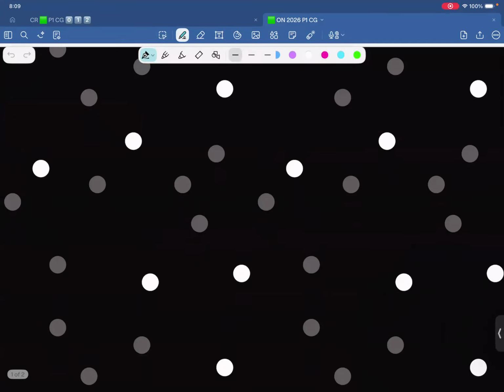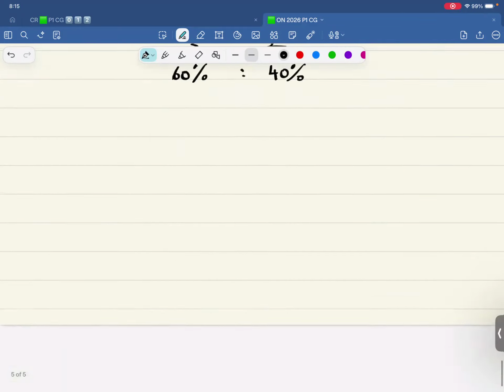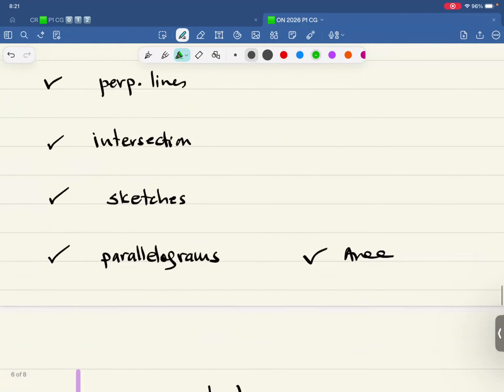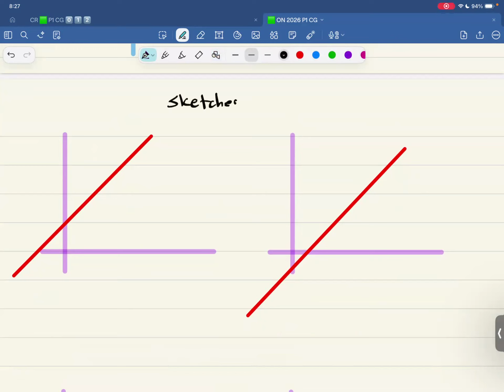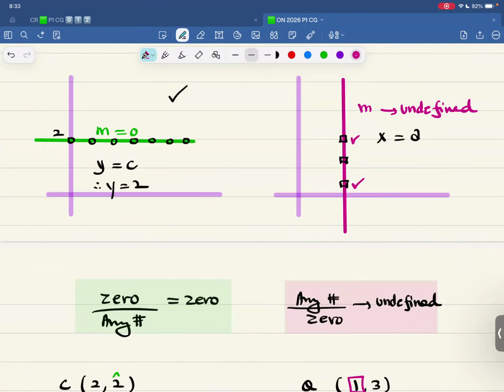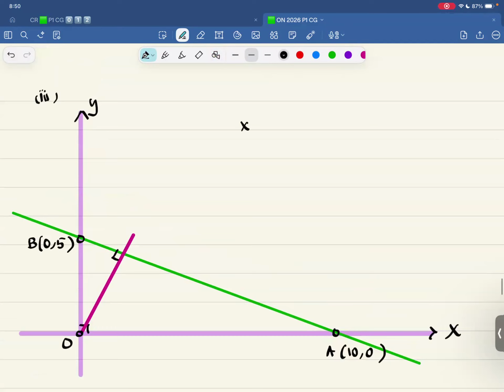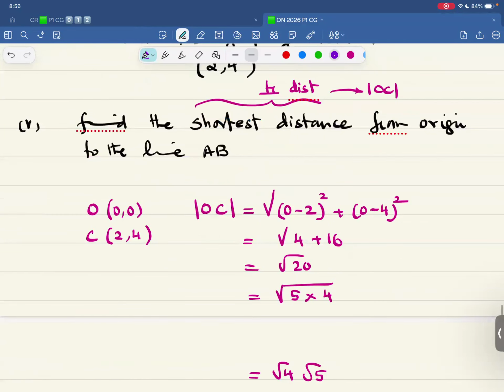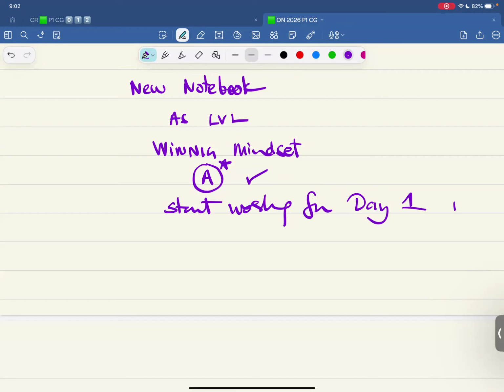Coordinate Geometry | Lec 01 | AS Level Pure Math P1 | 9709